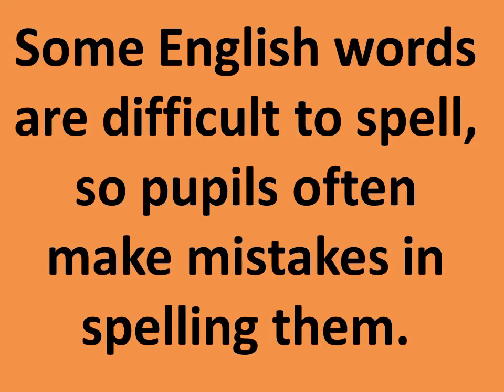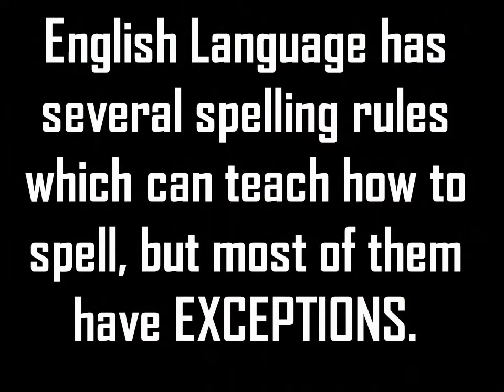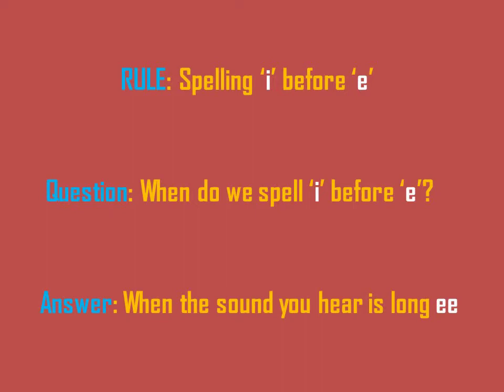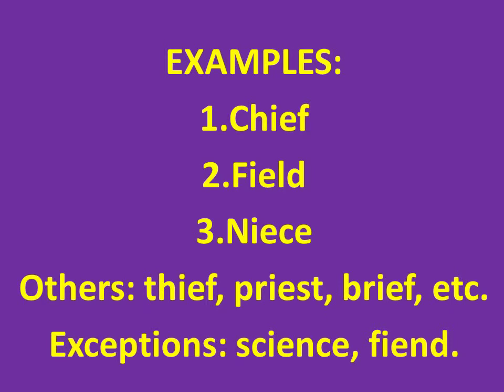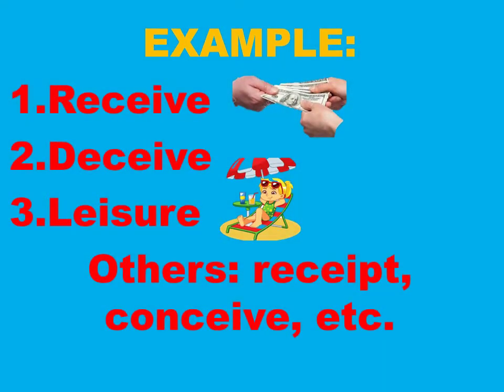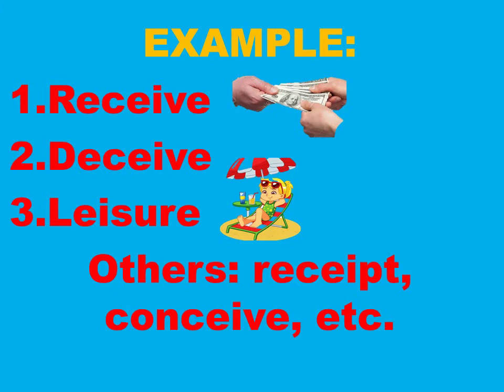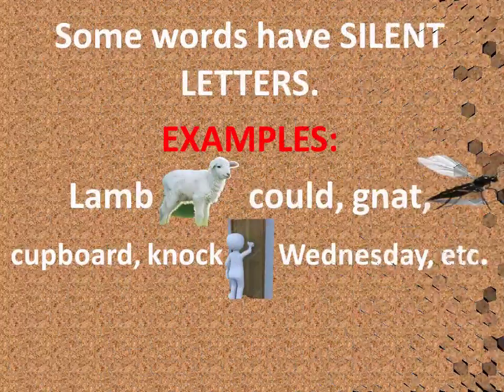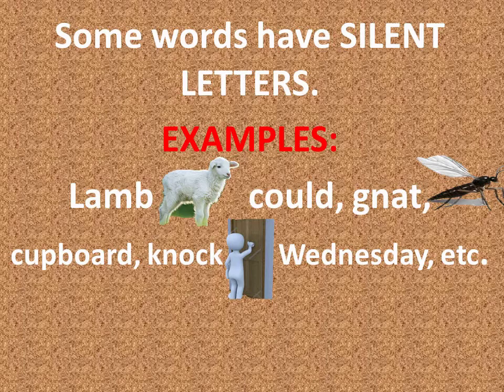Spelling Drills1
Tutorial Video